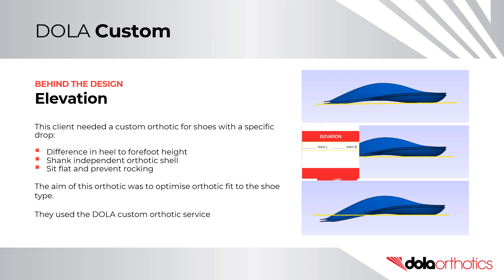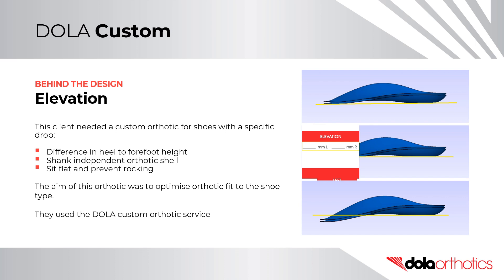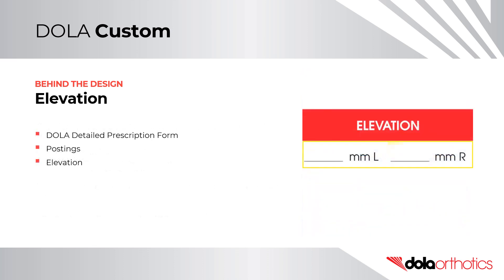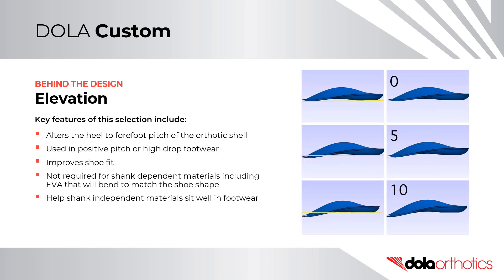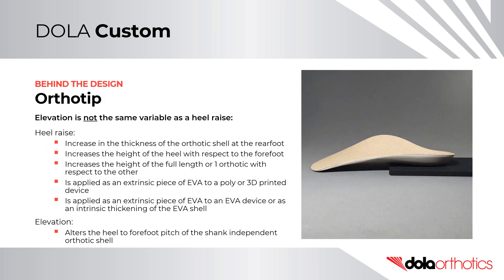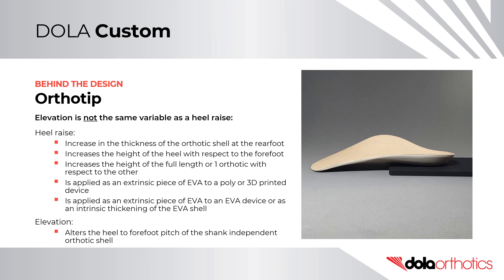Elevation DOLA Orthotics Orthotips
Explore factors influencing an Elevation choice for custom orthotic prescription.

Including
-Features: alters the forefoot to rearfoot pitch of the orthotic shell
-Applied to shank independent materials including polypropylene & 3D printed polymers
-Used for: highly pitched footwear including high heels, improves fit, reduces rocking
-Note: It is not required for shank dependent materials including EVA
-NOTE: Elevation is NOT the same as heel raise